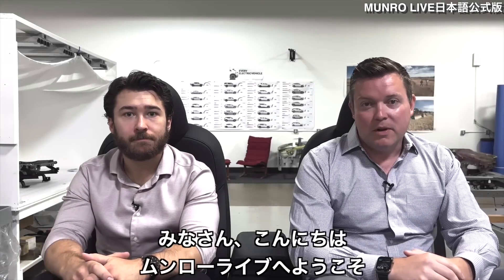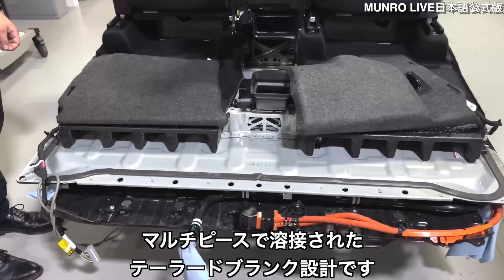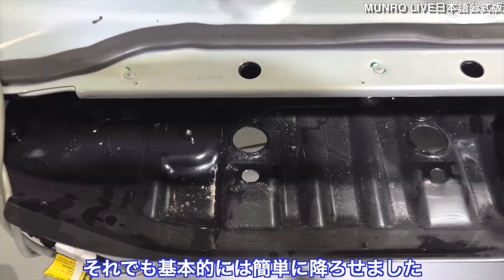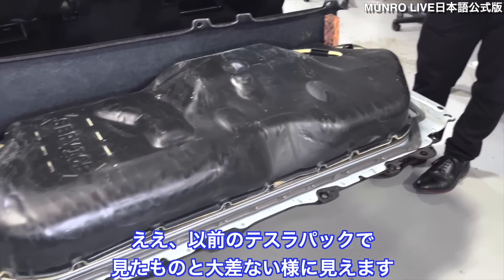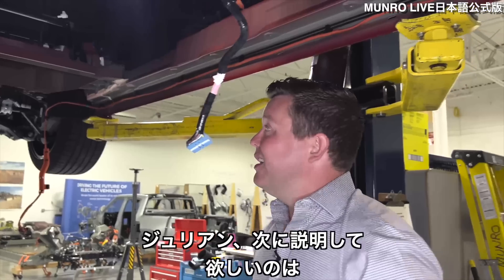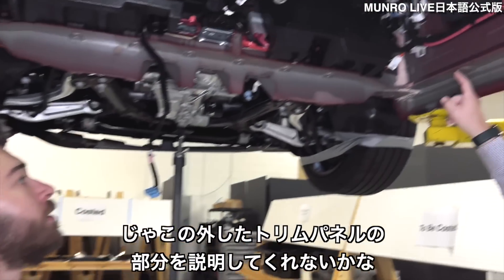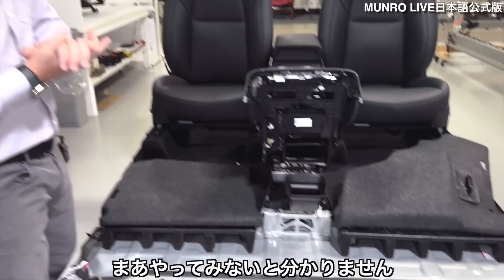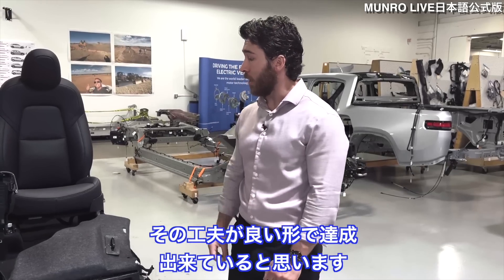テキサス製最新テスラモデルYを解体！初っ端から驚愕の事実！[MUNRO LIVE公式日本語版］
世界はこの日を待っていた！

あのギガテキサス製の新バッテリー4680セルを積んだ最新バージョンのモデルY!!

そして、一体成形されたダイキャスト製法「ギガキャスティング」は後部構造ボディだけではなく、今度は前部の構造ボディも一体成形されていると言う！

その自動車製造史上あり得なかった破壊的イノベーションに、ついにあのリバースエンジニアリング世界最高峰のムンロ＆アソシエイズの解体分析の手が伸びた！

今回はその第一話。

その4680のバッテリーパックを降ろす、その第一歩から驚愕の新事実が現れた！

これを聞いた元トヨタの製造マネージャも「あり得ない」と驚きを隠さなかった。

お待たせしました！世界の自動車業界が目を鱗にして驚愕したテスラの最先端がここに明かされる！

どうぞ、腰を抜かしてください！

【立ち上がれ50代＋！】

日本代理店：マークラインズ株式会社 コンサルティング事業部

テスラ モデルSプラッド解体【４】「他社を遠く引き離すキャスティング技術」

テスラ モデルSプラッド解体【１】待望のテクノロジーが明かされる！

バート・チグサ著「破壊的思考力 PRO - 破壊的イノベーションを生む思考方」
アマゾン Kindleストア　（Kindle Unlimitedをお持ちの方は無料で読めます）（無料サンプル有）

ハワイ在住で、テクノロジー、メディア、エンターテインメント業界で約30年、元米国テスラ正社員（Customer Experience Specialist / Marketing)、そして国際ビジネス戦略イノベーションコンサルタントのバート・チグサが今、50代以上の同志のために立ち上がりました！

このコロナが起爆剤となって、世界はもう一度再構築されます。そこで絶対にパワーを発揮できる50代、60代、そしてそれ以上の英知と志を持つ「あなた」が必要になるのです！

これから企業、ビジネスはどうしたら良いのか？どう変革すれば良いのか？
その中で、「あなた」は何をどう考え、どのように変われば良いのか？
それらの答えは、実はテスラというたった一社の中に散りばめられていた！
それを「内側」から見てきた、そしてテスラ車に5年乗るバート・チグサが、世界のどのYouTubeよりも分かりやすくご紹介！

バート・チグサとは誰か？

戦略コンサルティング会社 NewGame Solutions Inc.のCXOであり、プリンシパルコンサルタントであり、また近著に「破壊的思考力 PRO - 破壊的イノベーションを生む思考方」で米国アマゾン Kindle ストアのカテゴリーベストセラーで No. 1 にランキングされたバシバシのビジネスエキスパート。

しかし、この近著をしても、バート・チグサ曰く「これは思考力の為の本、コロナで大変革が起こる時代には、それに特化した知識と目標を持った人材が必要！」という思いで堂々のYouTuberデビュー！

全ては超音速で変化しています！

「もう時間が無い！」

バート・チグサは叫ぶ。

人生100年の時代、50代はまだ「人生の半分」に来たところ。
60代だって、70代だって、まだまだこれから！

バート・チグサが訴える。
「全ての50代＋に夢と仲間とテクノロジーを！」